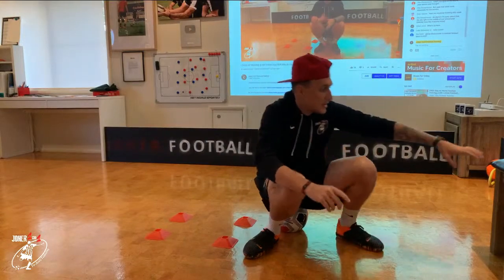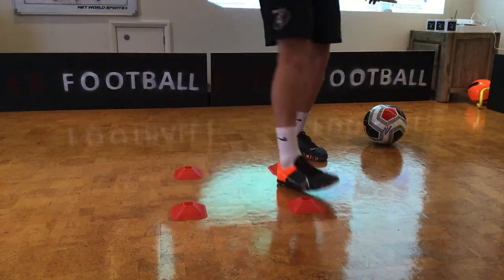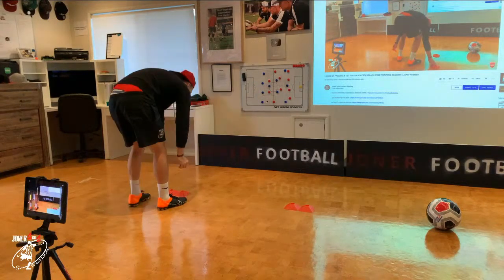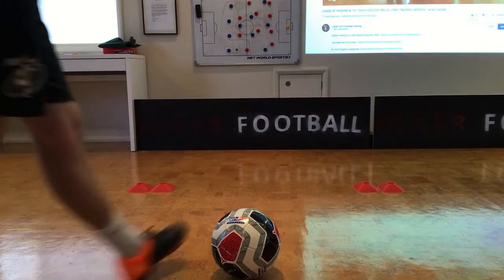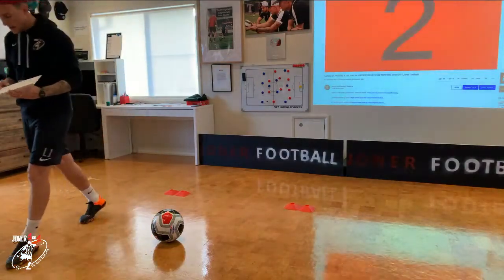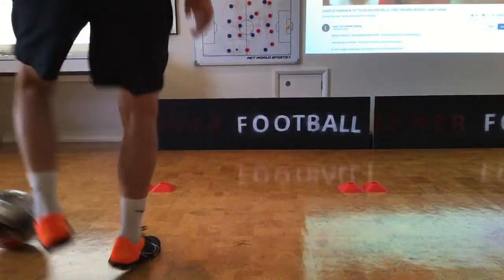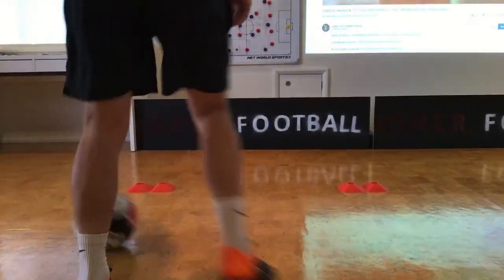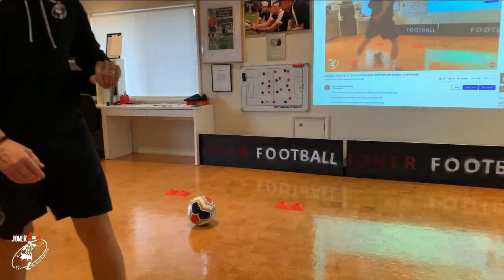LOADS OF PASSING & 1ST TOUCH SOCCER DRILLS | FREE TRAINING SESSION | Joner Football